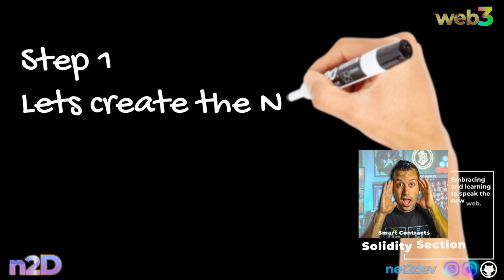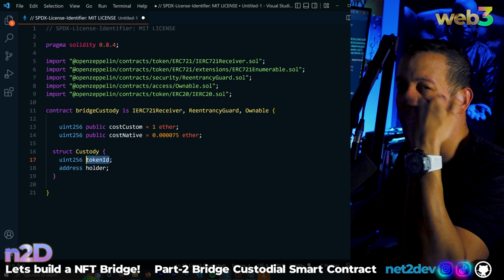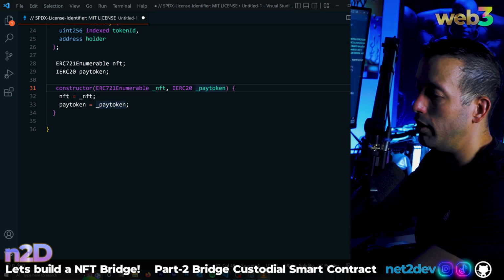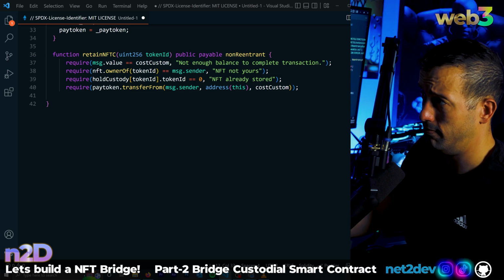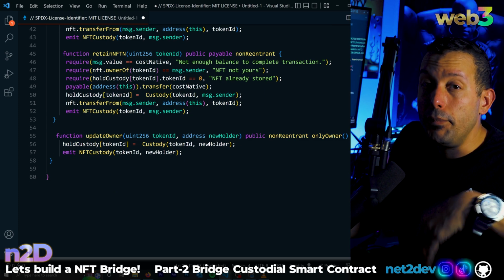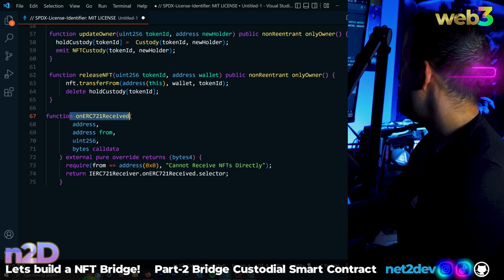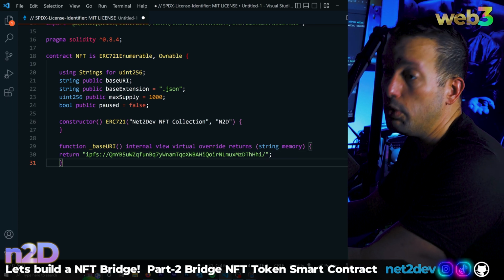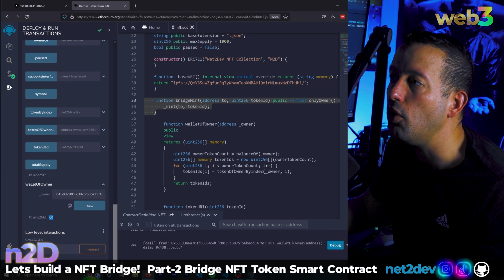💥Let's Build a NFT Bridge Together - Custodial and Bridge NFT Smart Contracts! - Part 2 🚀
💥💥 The first full YouTube tutorial that will teach you from start to finish, how to build a NFT Bridge using EthersJS and NextJS.

With a NFT Bridge, NFT Holders can move their NFTs between different EVM blockchains such as Ethereum, Binance , Polygon etc!!

In this video we will code the two required smart contract to make this NFT bridge a reality. Lets discuss each contract function in detail. Retain NFT and Release NFT along with the Bridge Mint Functionality.

00:00 - Intro
03:09 - Write the Bridge Custodial Smart Contract.
06:11 - Add Bridge Transaction Fees to the Contract.
07:50 - Create the Bridge Struct.
11:20 - Code the Custodial Retain NFT Function.
25:25 - Code the Custodial Release NFT Function.
29:15 - Write the Bridge NFT Token Smart Contract.
36:20 - Test the Bridge NFT Custom Token Mint.
37:50 - Ending.